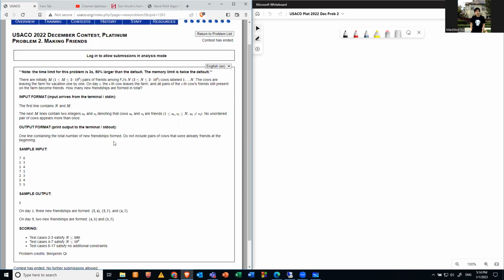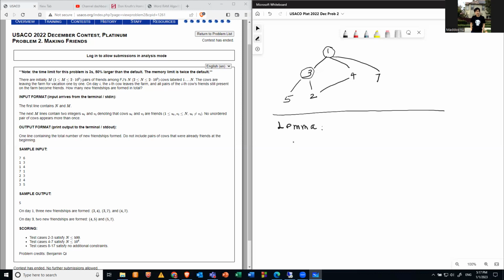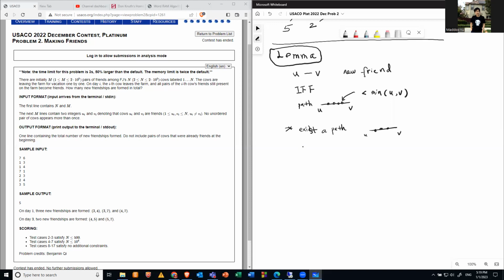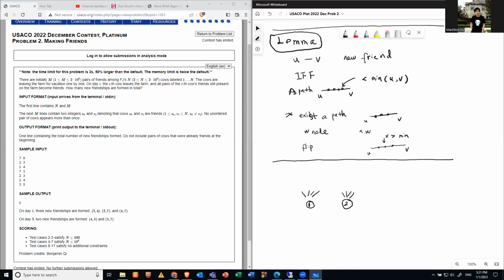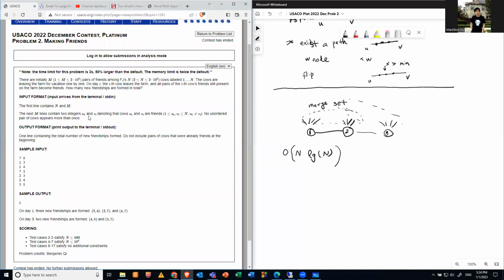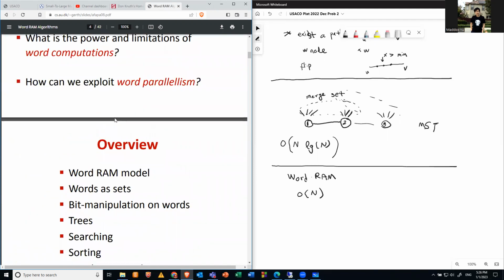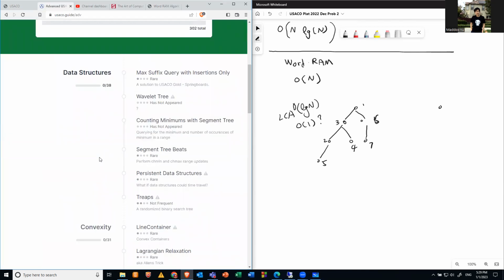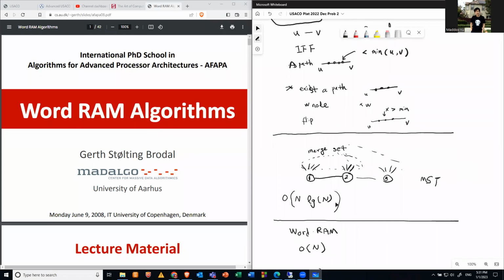USACO 2022 December Contest, Platinum, Problem 2, Making Friends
explanation of USACO 2022 December Contest, Platinum
Problem 2, Making Friends

by Prof Donald E. Knuth